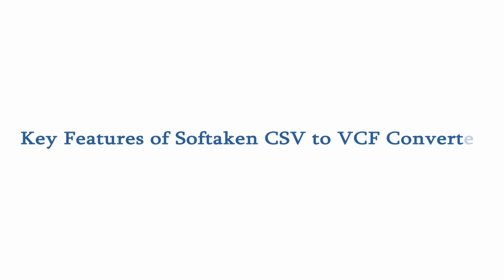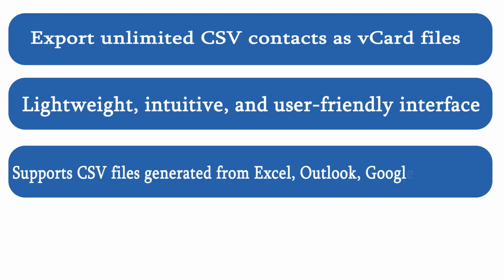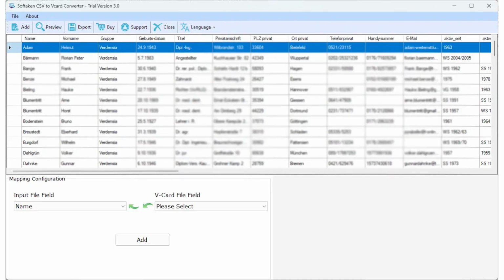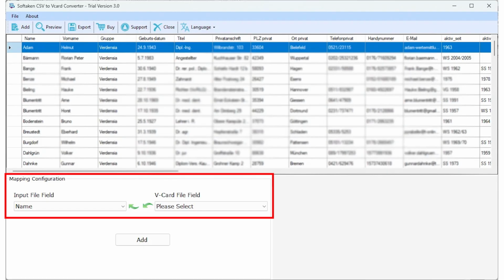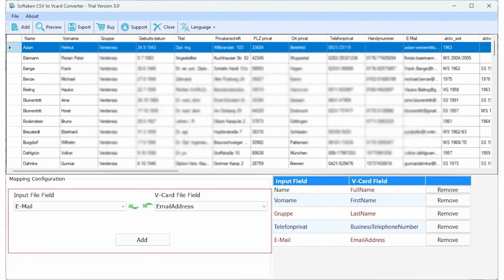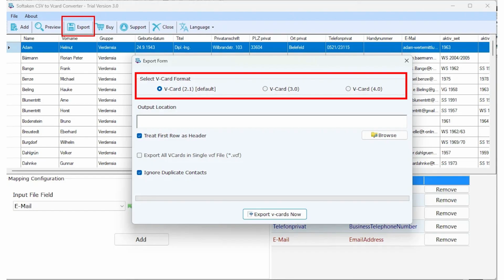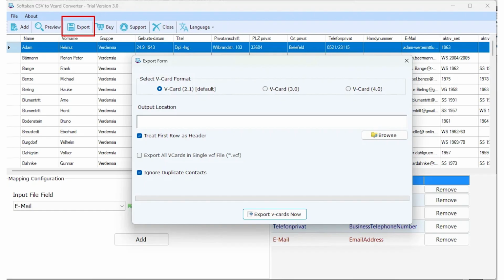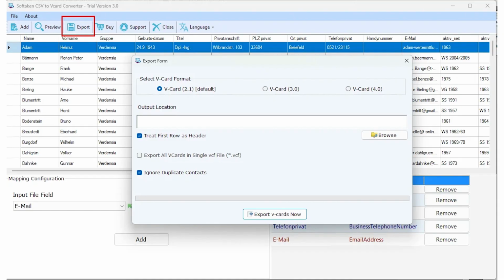How Softaken CSV to VCF Converter Works - A Quick Conversion from CSV Contact File to vCard Format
Learn how to convert CSV contact files easily to VCF (vCard) format in just a few clicks.

This tool is ideal for all users who wish to transfer their contacts from Excel or other platforms that support CSV files to their phones, email applications, or cloud services like Gmail and Outlook. The app enables batch conversion, allowing users to export several contacts at once, saving time and effort. It is easy for even non-technical users to convert CSV files to VCF because the interface is tidy and the steps are clear. Softaken CSV to VCF Converter works with all major versions of Windows and is extensively supported on Android, iOS, and other platforms. It is the best way to move contacts without any problems.